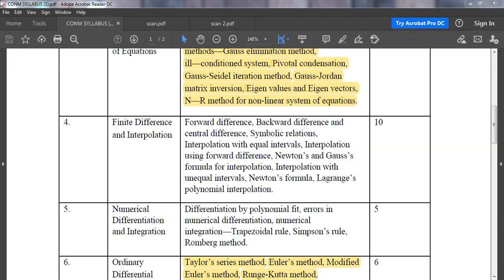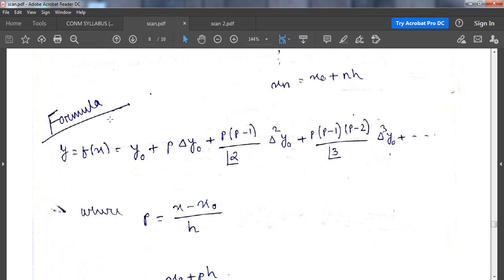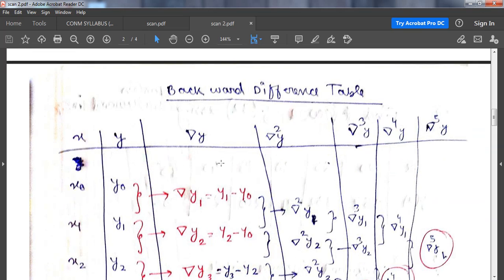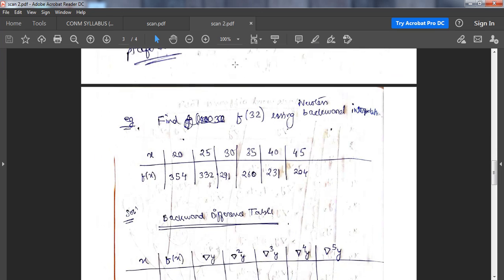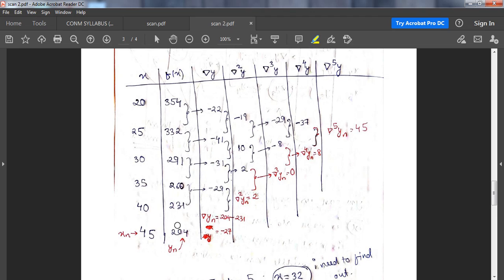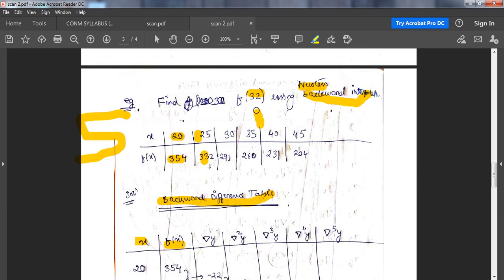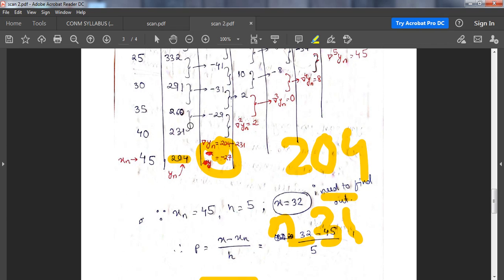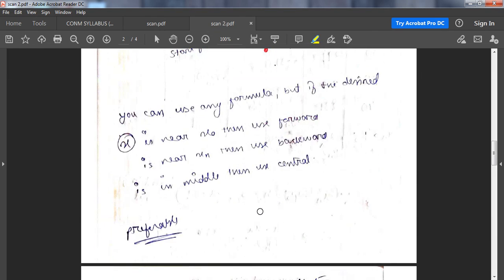CONM Day 15a Backward Difference